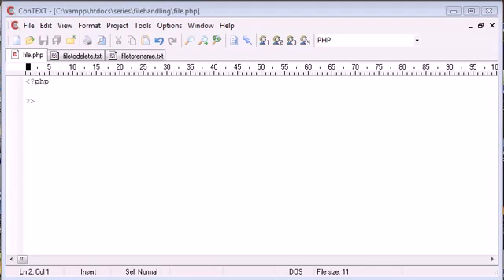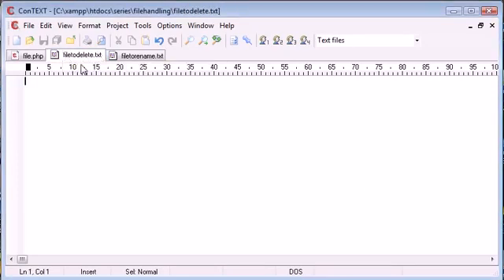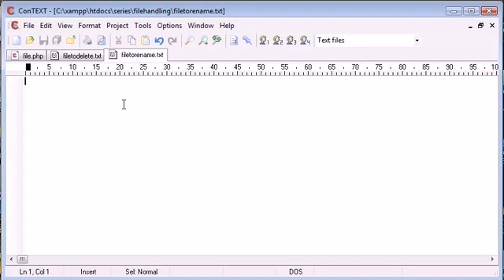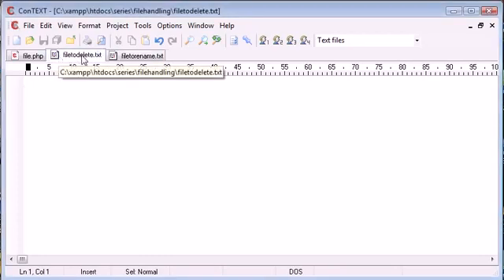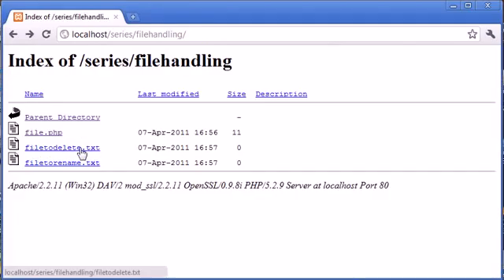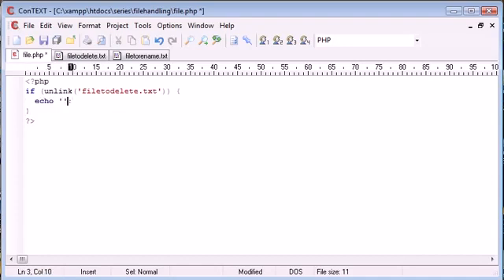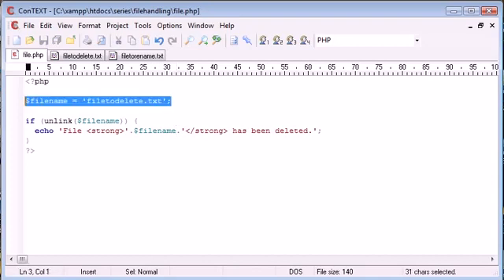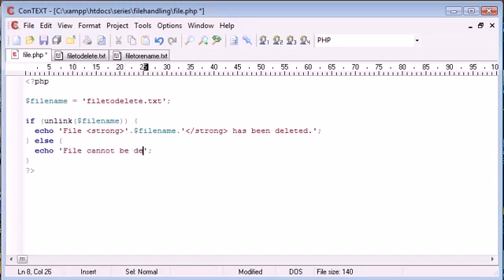Beginner PHP Tutorial 85 File Handling Deleting and Renaming Files Part 1